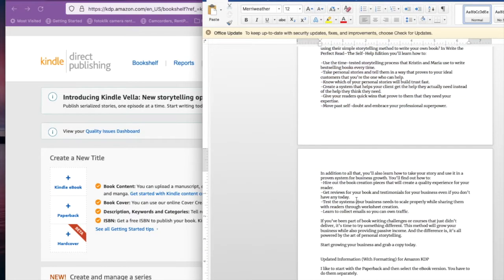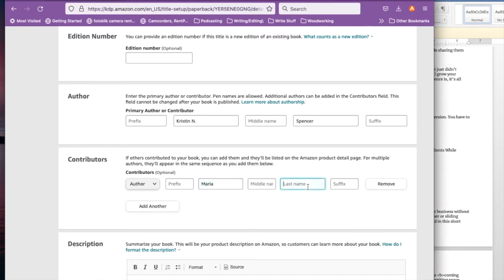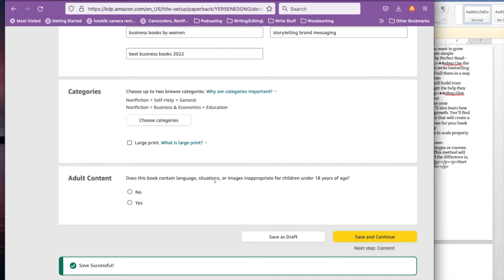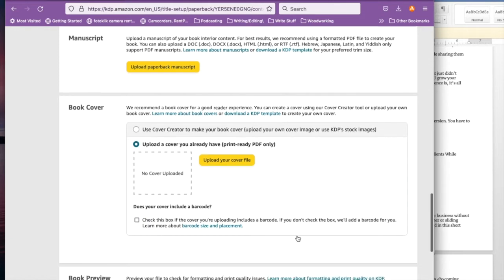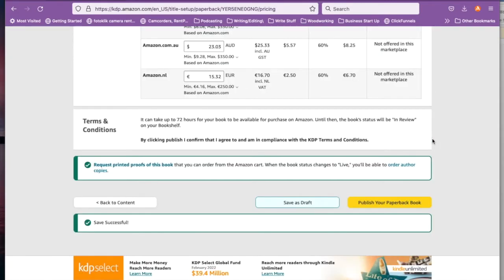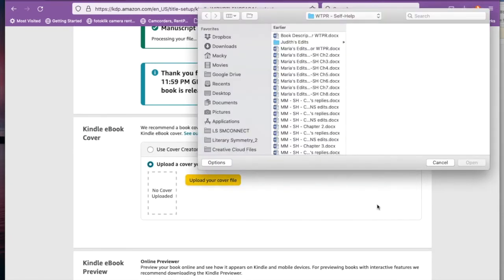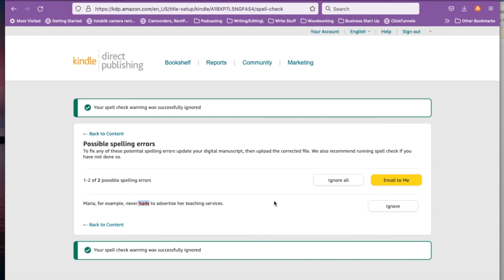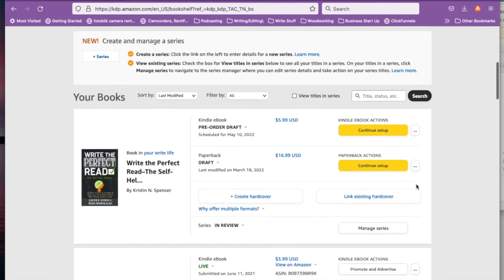How to Upload Your Book Files & Info to KDP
Learn how to upload your book files and info to KDP in this easy-to-follow tutorial that takes you step by step through the process.

I give tips and content on business messaging 5 times per week here on this channel.

SOCIAL HANDLES

FREEBIE: Learn how to build trust fast, while being true to yourself and your message in just three simple steps.

ABOUT ME:
Kristin N. Spencer is a bestselling author, certified copyeditor, ghostwriter, and copywriting expert. When she isn’t doing something involving words, she’s busy with her husband, three kids, and two aussiedoodles somewhere in western Pennsylvania. Kristin is obsessed with Star Wars, Batman, and anything Marvel. She loves storytelling in any form (including but not limited to books, movies, shows, and comics). Her professional purpose in life is to help business owners tell their awesome stories and her favorite shape is a hexagon.